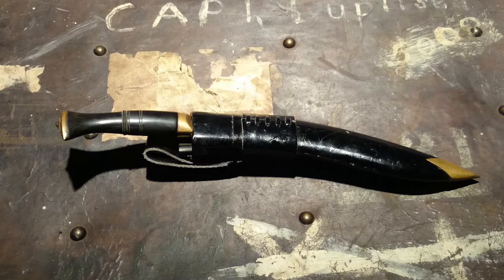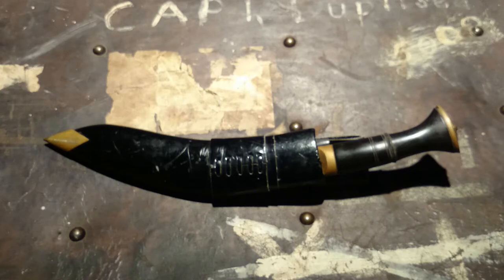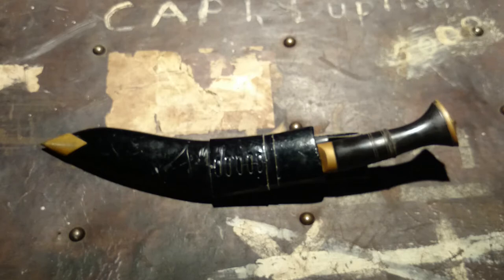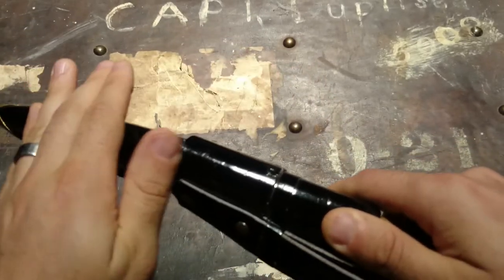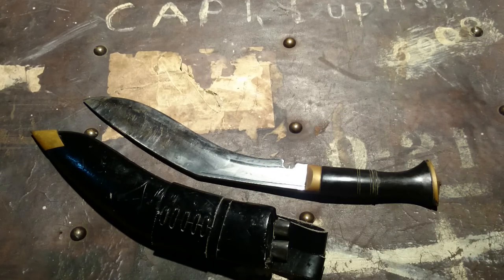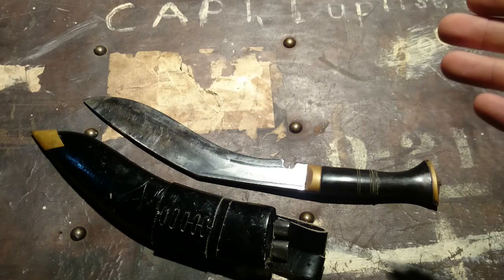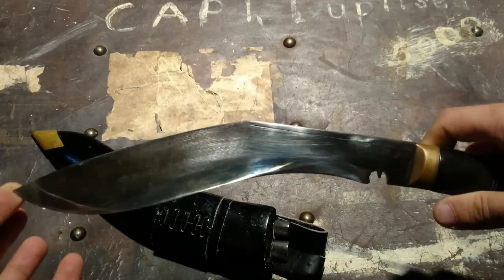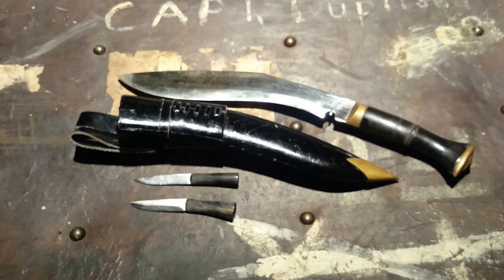Gurkha Kukri (Khukuri) Service no. 1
Tabletop review/overview of my Service No. 1 authentic Gurkha Khukuri.

Origin
Dharan, Eastern Nepal
Materials
Hi carbon tempered steel blade, steel hardness- spine=22-25 RC, belly=45-46 RC, edge=54-55 RC, water buffalo leather scabbard, water buffalo horn handle, twin belt loops, 1 x small knife, 1 x sharpner
Khukuri House
Product Description
Among all khukuri/kukris, the Service no.1 is the most famous because of its close association with the Gurkha soldiers. It is issued to all British Gurkha soldiers on enlistment and they retain it throughout their army career. This knife is used during regular parades and also worn on duty. The blade is inscribed with recruitment date of each soldier. Senior officers regularly inspect it. This is the simplest of all khukuris. The scabbard has a twin stripes and brass bottoms at the back for the belt to go through.

Actual weight: 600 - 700 grams